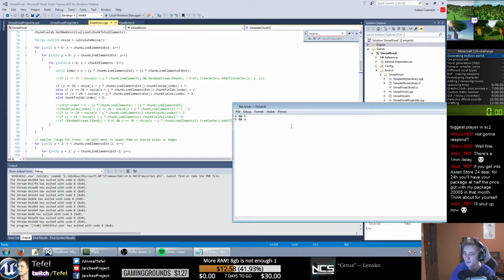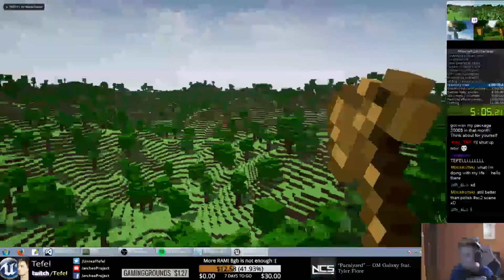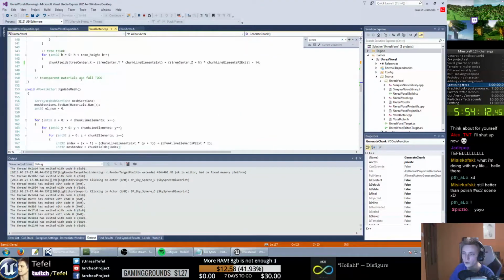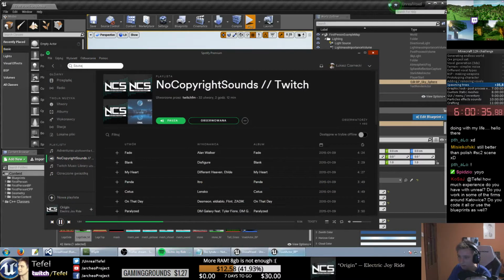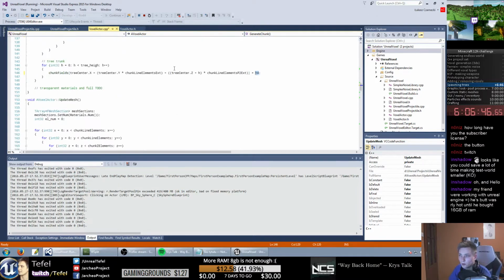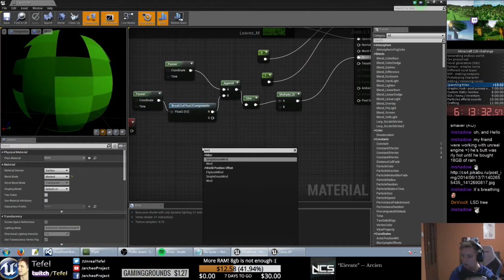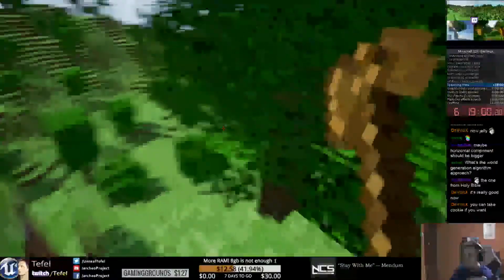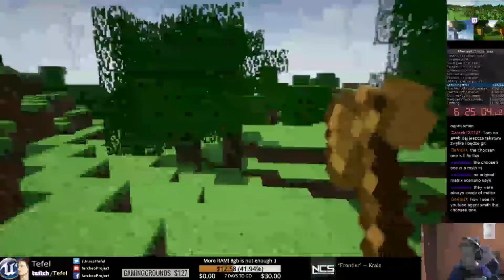Unreal Minecraft - Twitch 12h challenge - 12. Fixing trees - materials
This video shows the process of creating Unreal Minecraft-like cubic World in Unreal Engine 4. where I had this Live stream and not everything is perfect like local recording. The video has small cuts but probably You may want to skip some boring parts :) Have fun.

12 - fixing trees - materials ⌫
13 - graphic look - post process effects
14 - custom elements - grass, flowers (instances)
15 - inventory
16 - particles, effects, sounds
17 - gui / menu

If You want more streams - making prototypes please suggest what would You like to watch in the comments below.